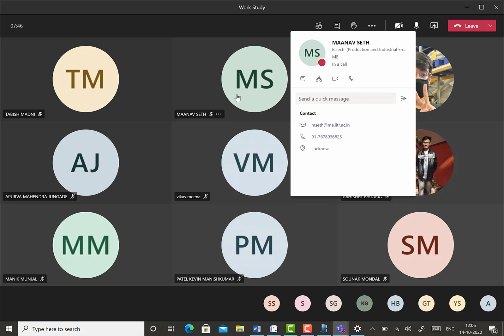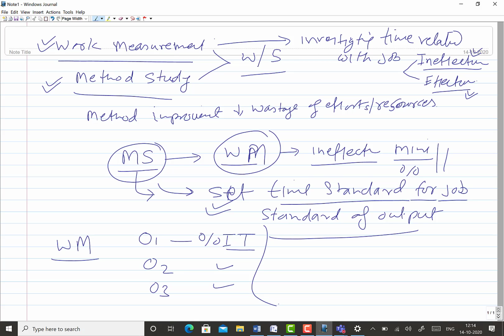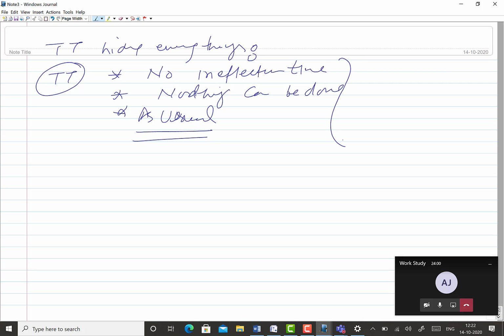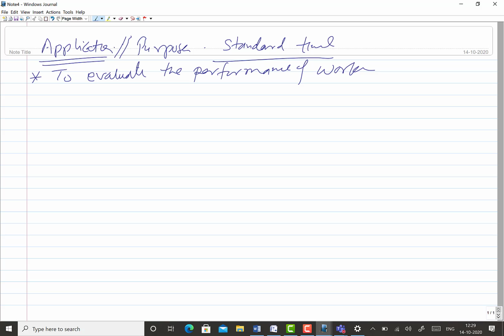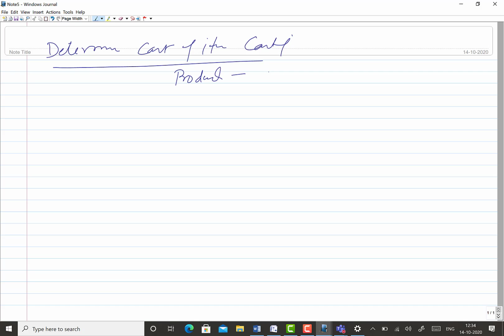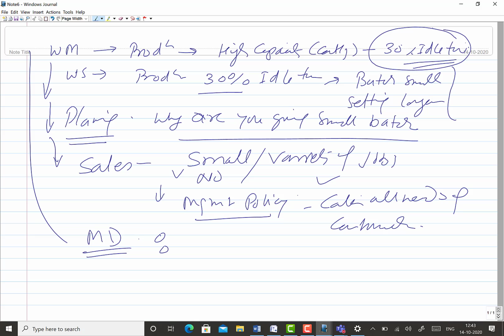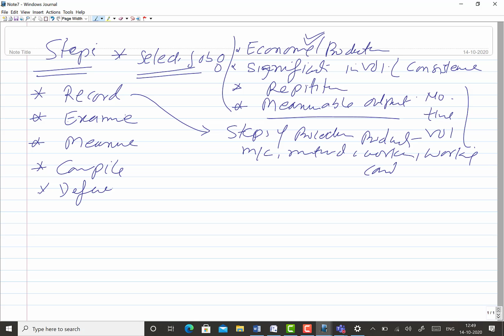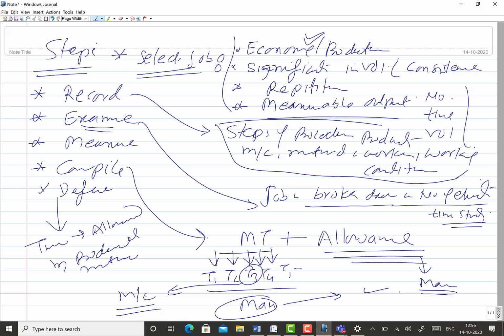MIN 313 L17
Work measurement: Introduction, Need,
 Methods, Advantages